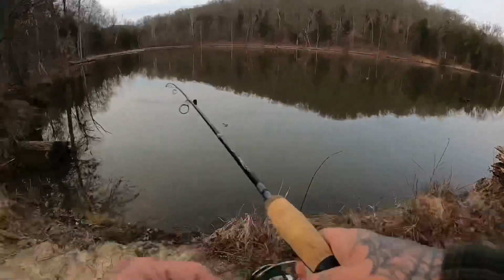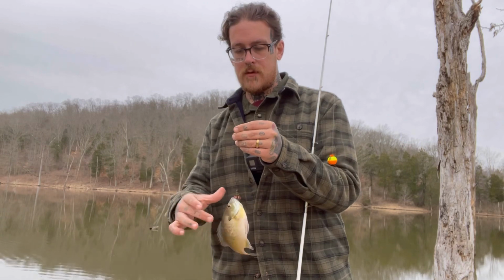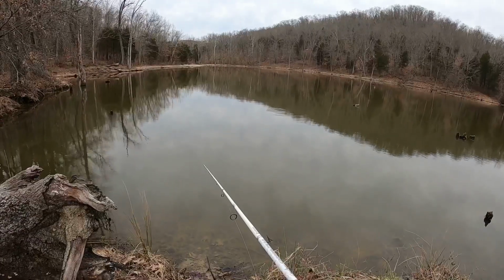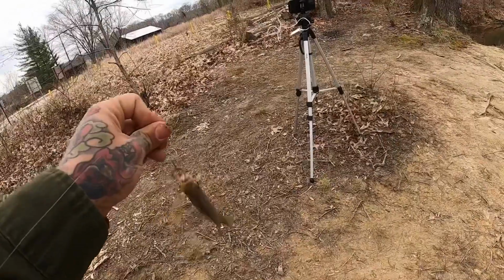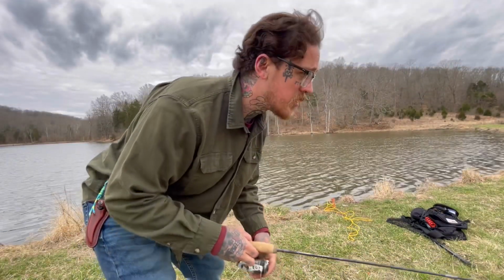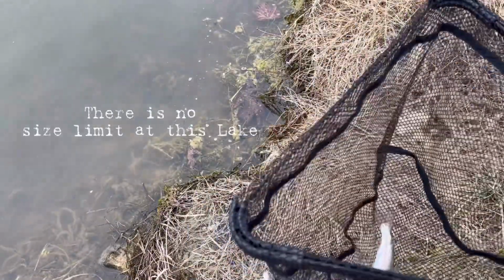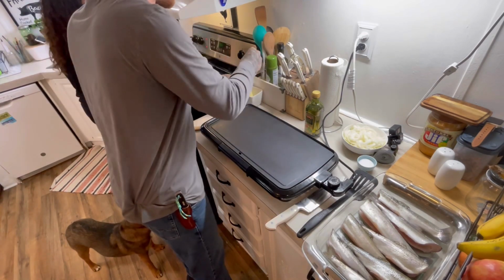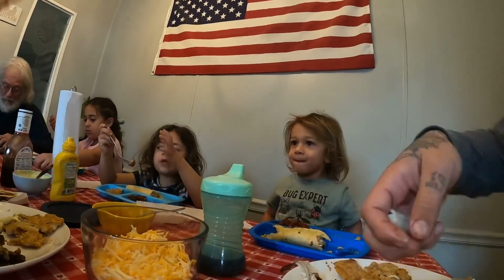Fishing For Stock Trout & Panfish (CATCH CLEAN COOK)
Bobber Fishing for Stock Trout and Panfish! CATCH CLEAN COOK. Hope your all enjoy the video!